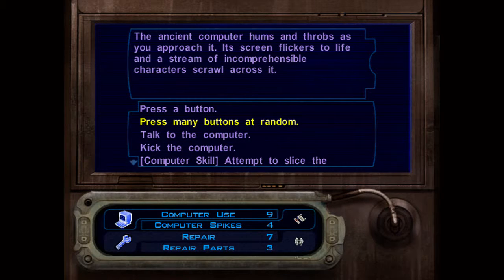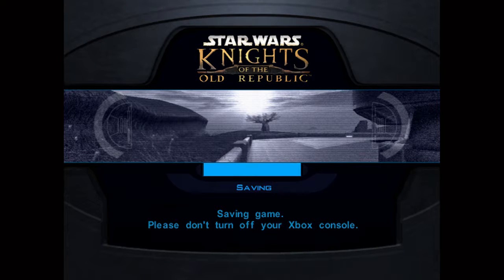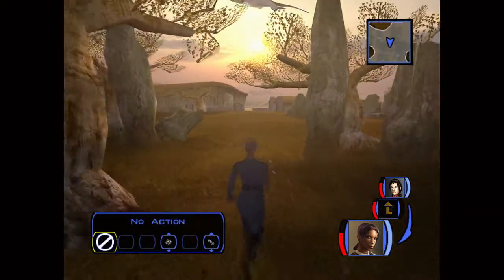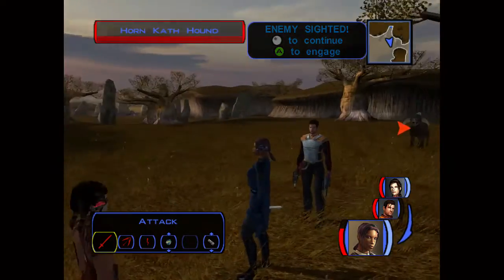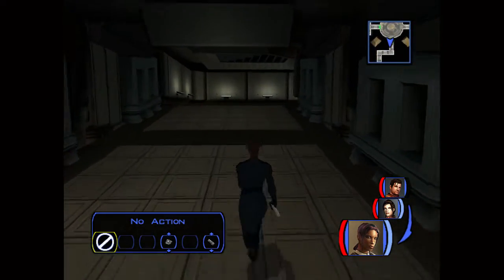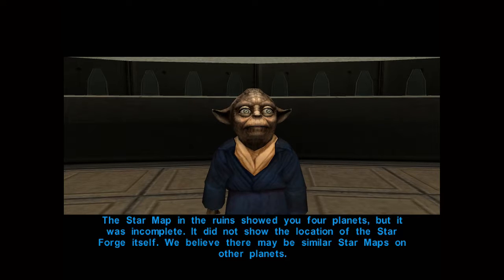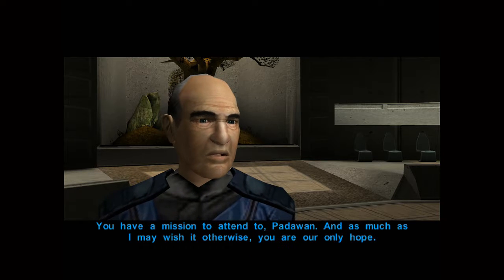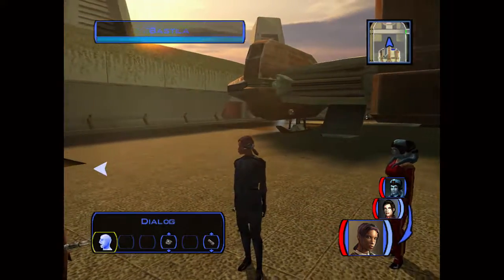Star Wars: Knights of the Old Republic: The Adventures of Mara Jast Episode 19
All things considered, we at least got stuff done, I didn't die in that stupid ruin, and we even managed to clear out those damn Mandalorans out of this place. Id say for being a Dark Sider, We are being pretty noble. Nobely EVIL.